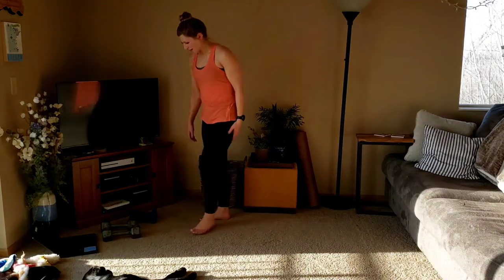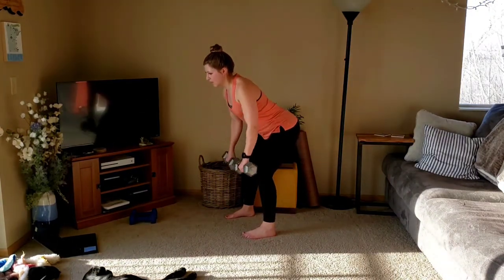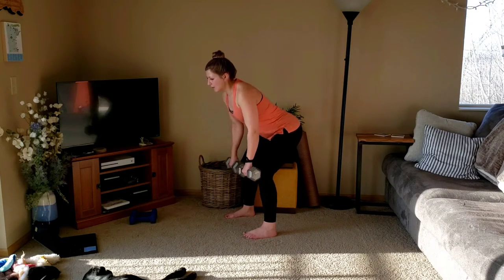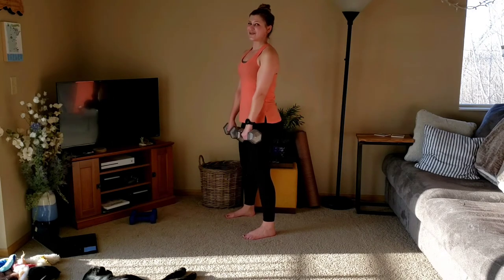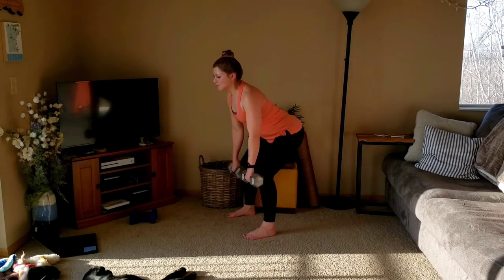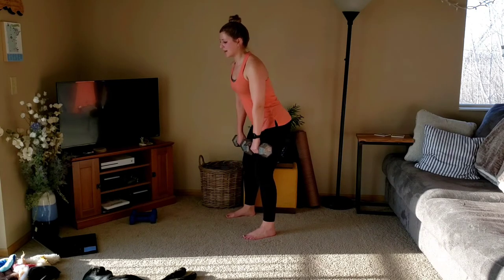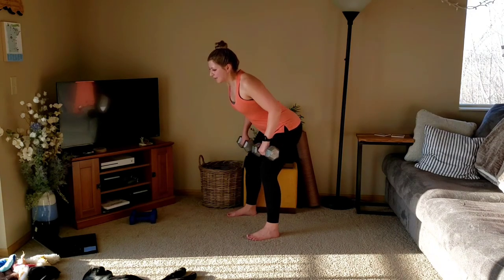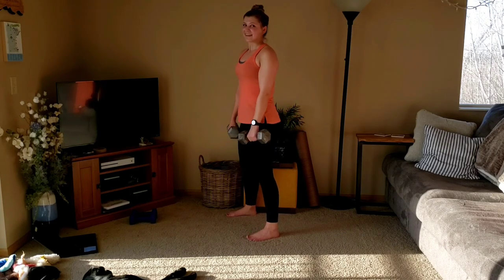Power Pump: Back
Power Pump is a choreographed strength class that utilizes varying tempos, isometric holds, and high reps to work every major muscle group. In this at-home edition, use dumbbells to determine your intensity and pick which muscles you would like to work, as all muscle groups/songs are separate video clips. It is recommended to complete a warm up prior to doing this workout. Feel free to modify and take breaks as needed. 😊

Song: River by Bishop Briggs